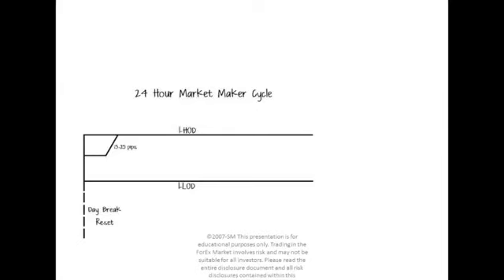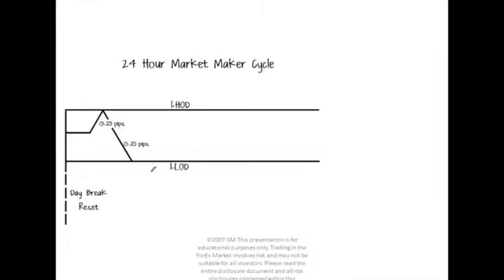how to trade along with market makers